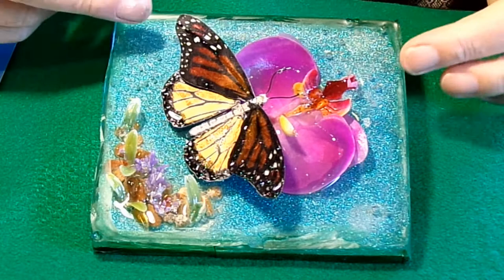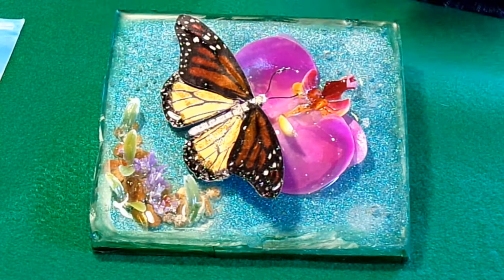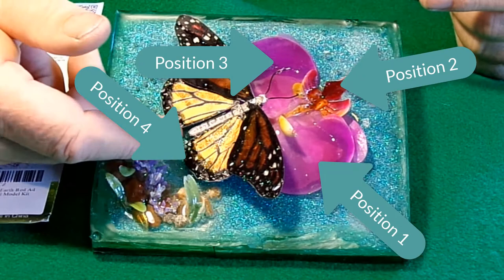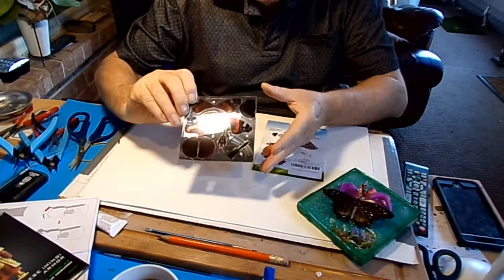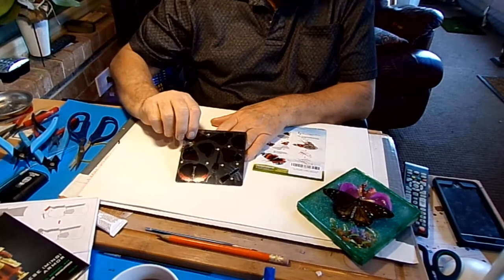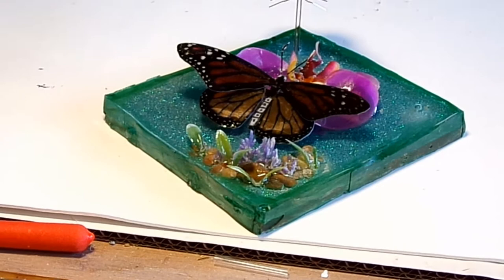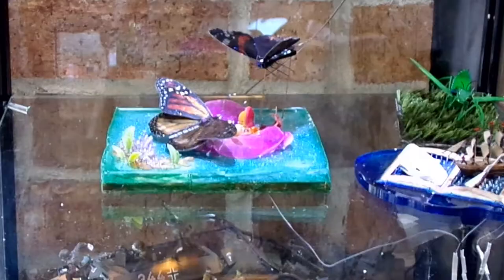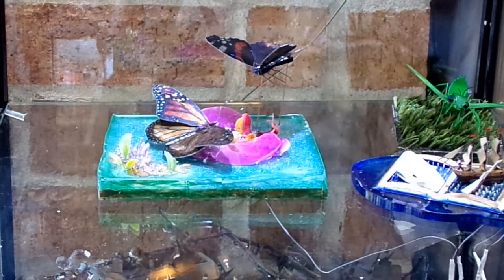V4. Where to add Red Admiral butterfly?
The challenge is to add a Red Admiral butterfly to my existing butterfly display.

There's a creative solution to every problem.  Who doesn't love butterflies!  They are gentle, graceful and beautiful.

I might even try and add a third Swallow Tail butterfly in the future!

If you want to try your hand at Metal Earth models then butterflies are the place to start. Only half a dozen large pieces and easy to assemble compared to other models.  And they look attractive and can fit almost anywhere.

Max
HobblyHobbyist